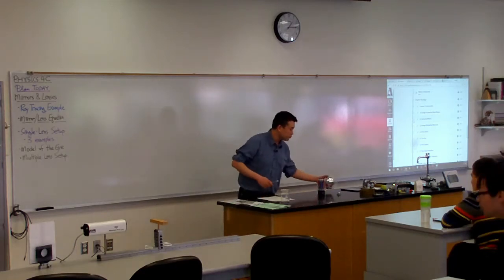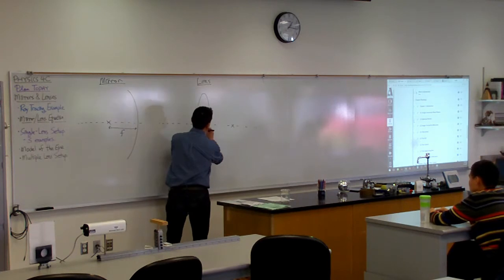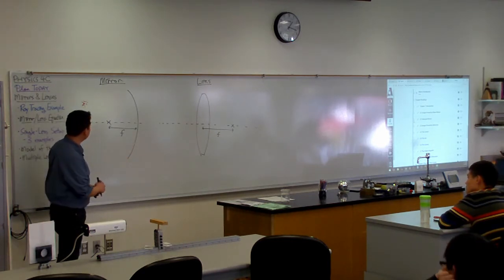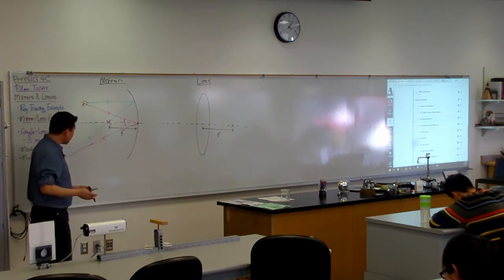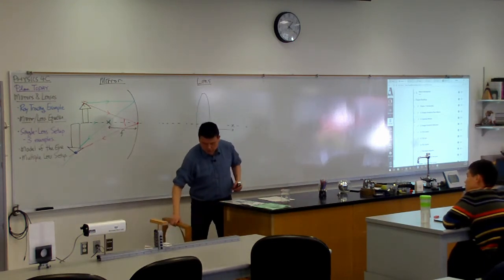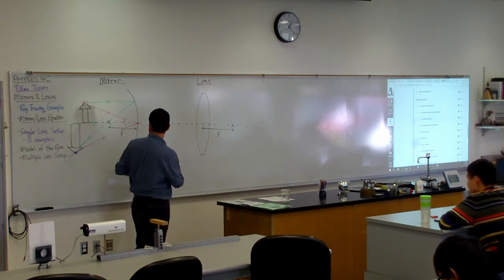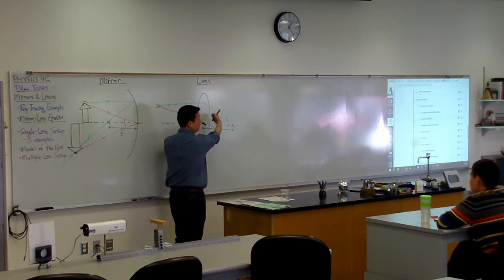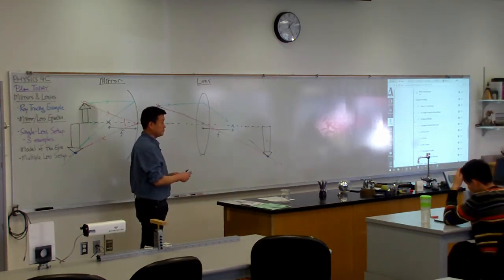Physics 4C - Ray Tracing - Principal Rays